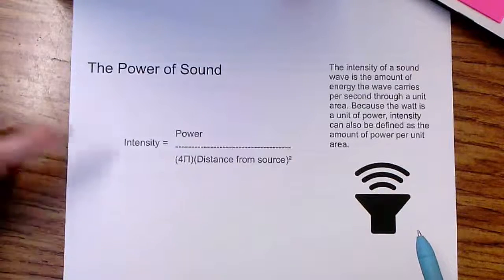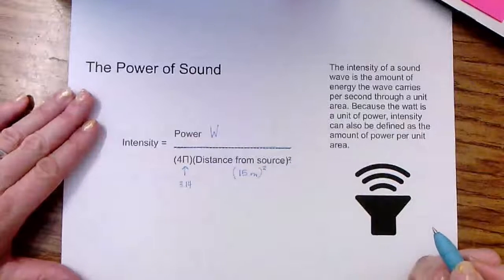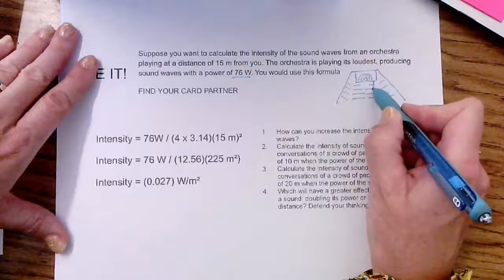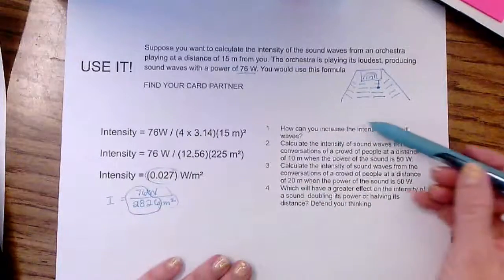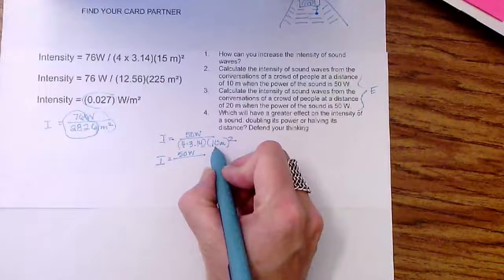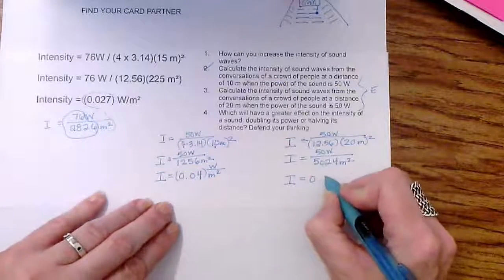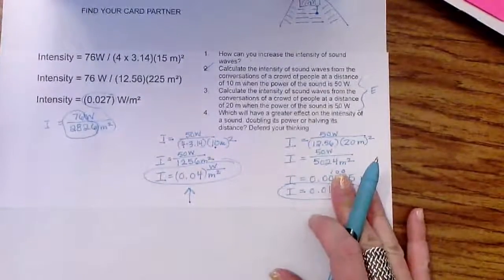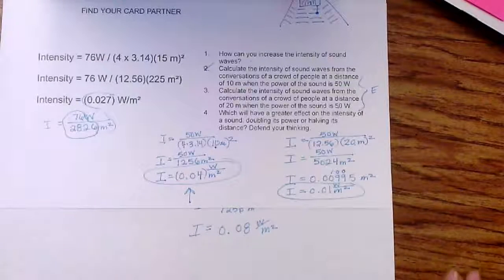Intensity of Sound Waves, Applied Math Assistance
Students can use this short video to review and learn the equation for intensity of sound energy. Please note that I show the equation and use a printed copy of the slides that are provided on Google Classroom as I demonstrate solving the real-world examples.